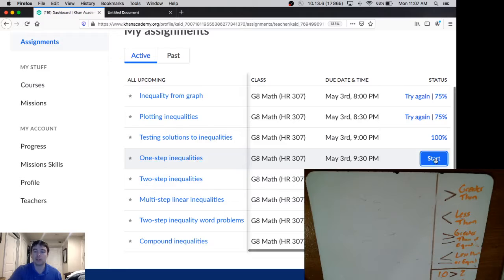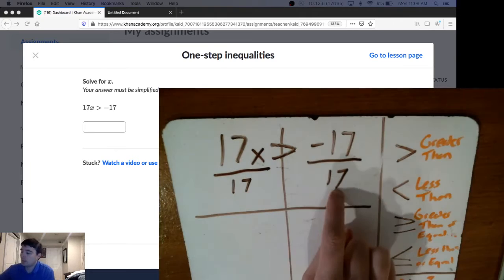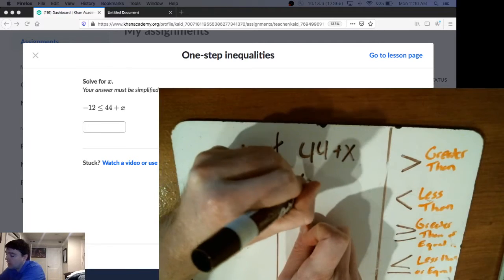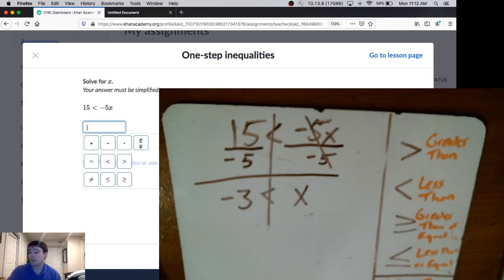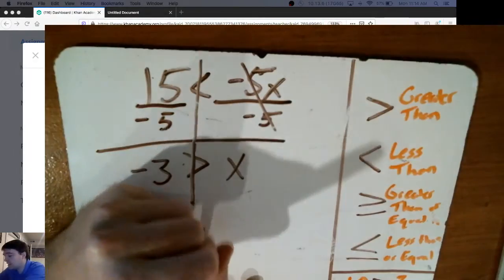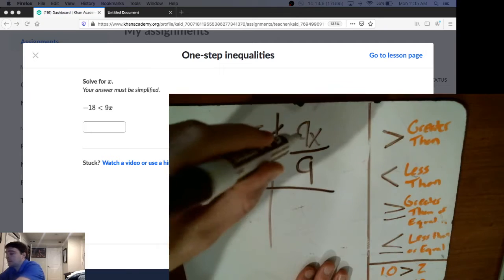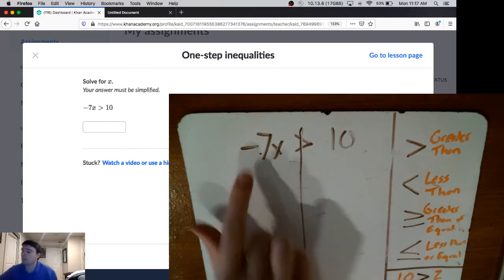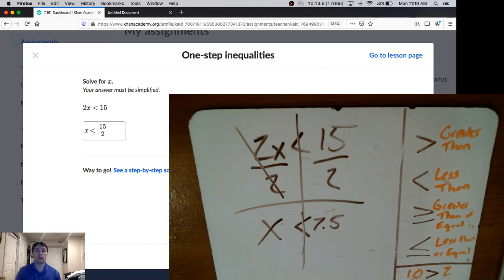One Step Inequalities (Khan Support)